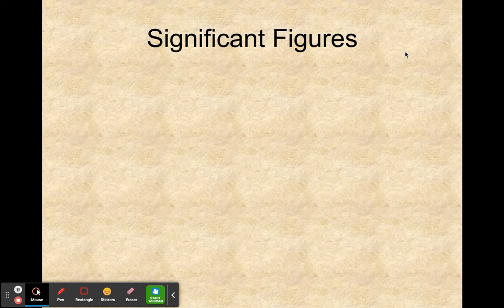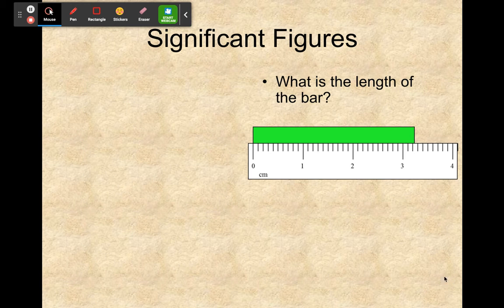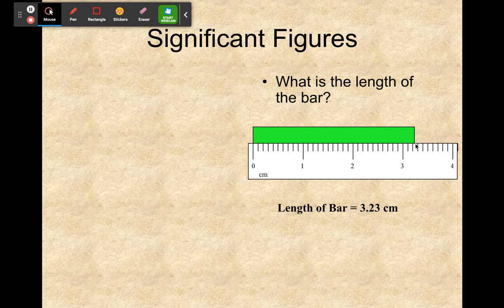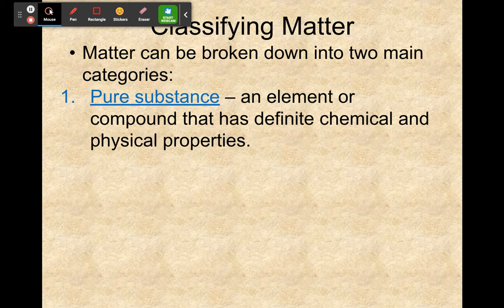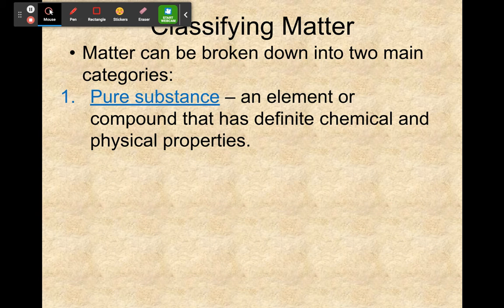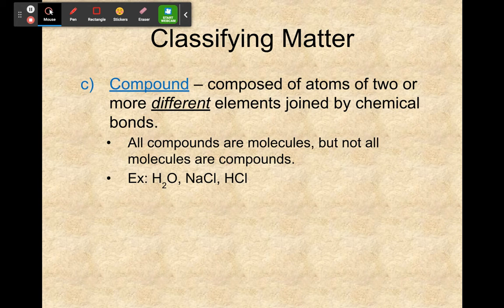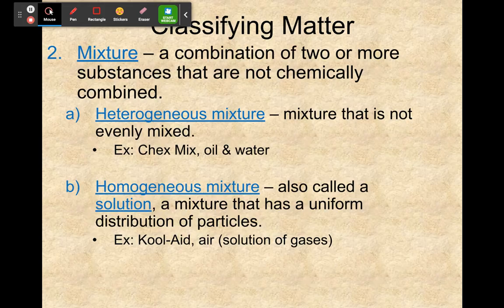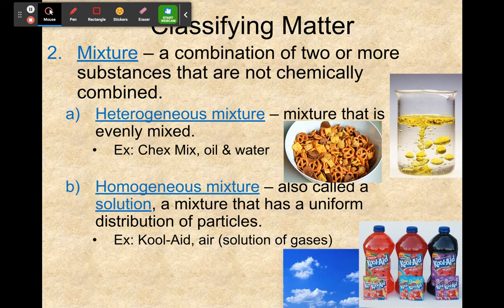Sep 22, 2021: Sig Figs and Classifying Matter